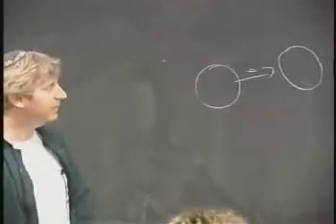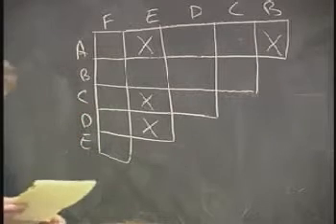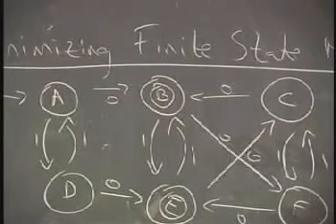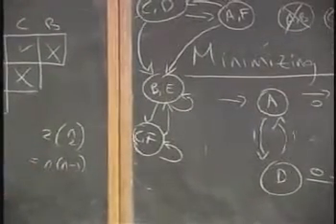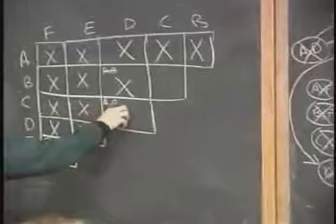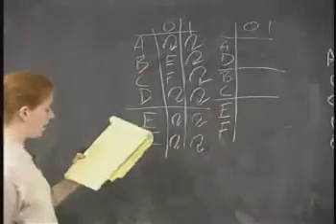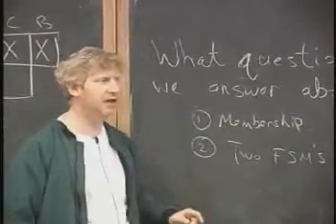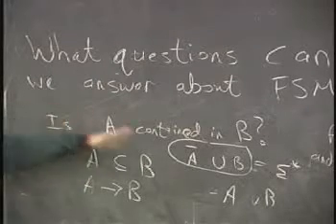08 lect 04